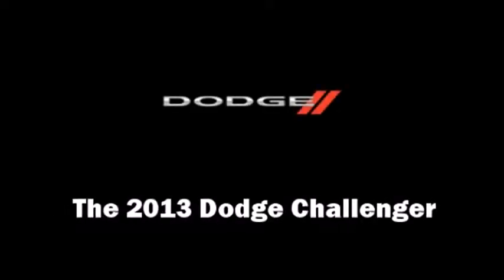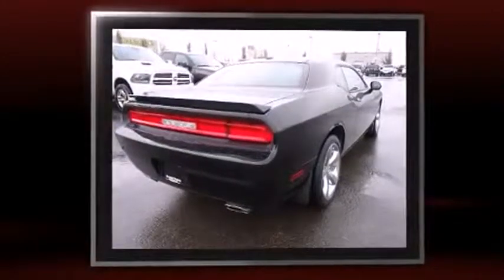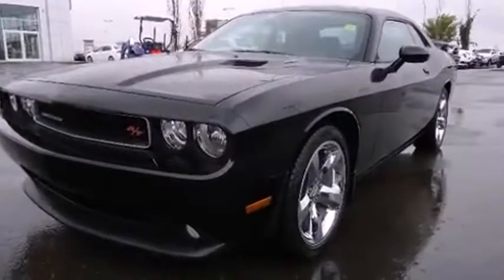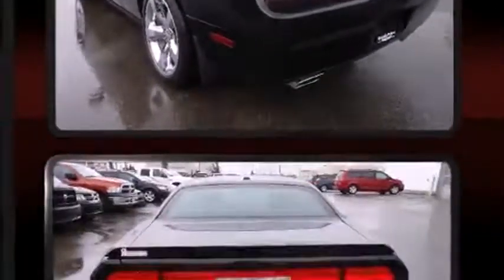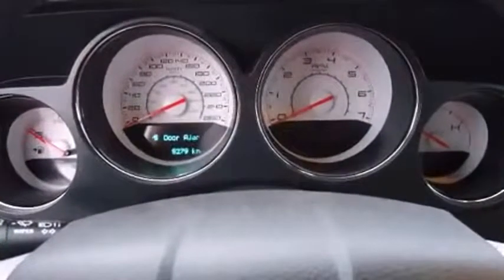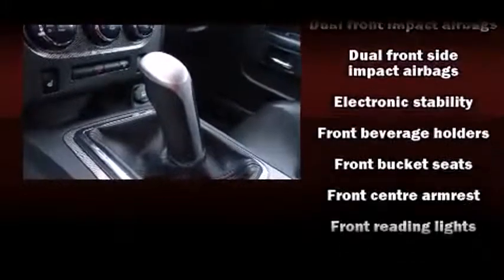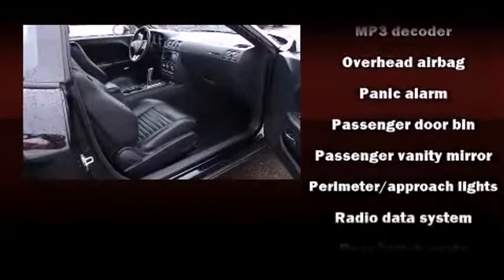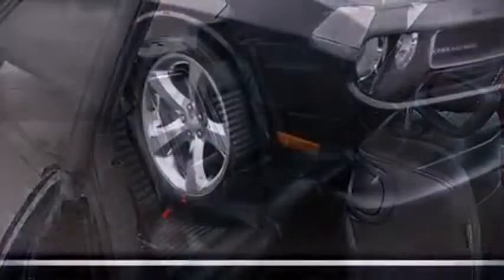2013 Dodge Challenger - Grande Prairie, AB - Stock# 14LT4408A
This 2013 Dodge Challenger was used for recreational travels. Well maintained following manufacturers service warranty in at GP Chrysler. This GORGEOUS R/T Challenger has extremely low kms and is practically BRAND NEW! With its Power Hemi engine, Manual 6-speed transmission and sporty R/T handling...this stylish machine will give you the muscle and experience you always wanted.